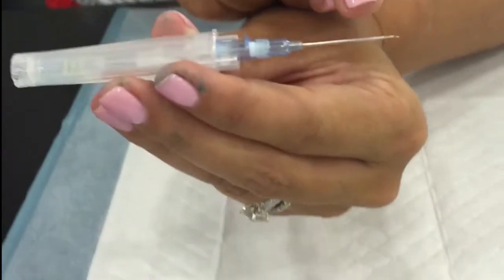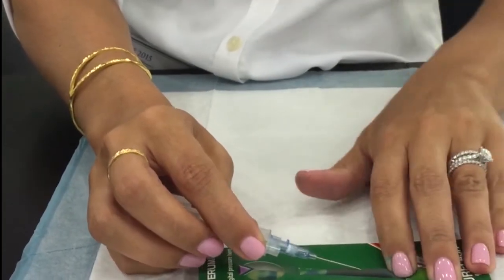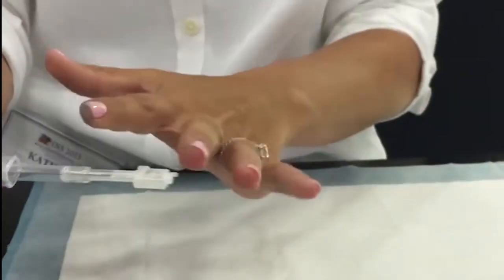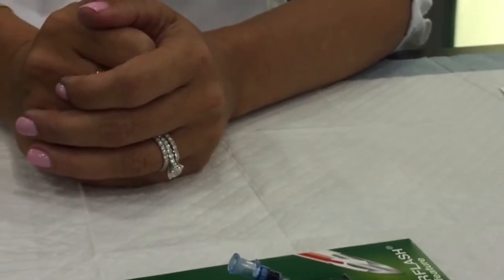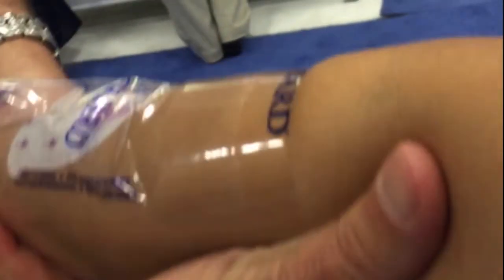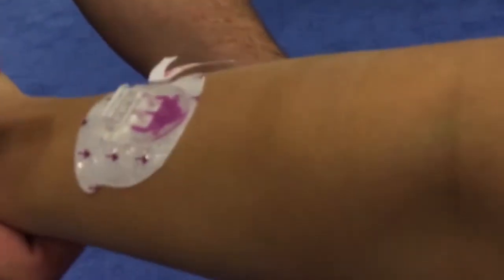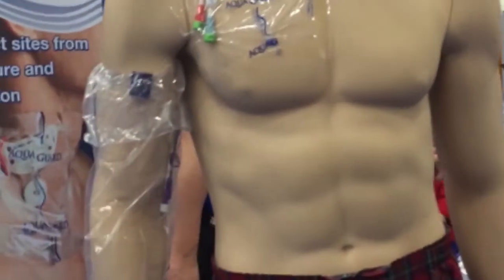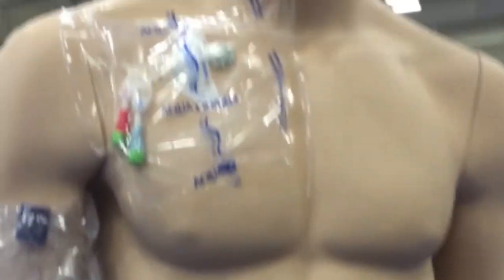Latest & Greatest IV Products: Terumo IV Catheter & Aqua Guard Gloves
From all the conferences we attended, we sought out the best product demos to feature in this video.

1) Terumo Europe’s SurFlash IV Catheter

As the only safety IV catheter with a double-flash feature that verifies both needle and catheter placement, SurFlash improves first-stick success.

SurFlash catheters reduce needlestick injuries as it features a passive safety mechanism which encloses the needle with a protective sheath when it is removed. The Safety IV mechanism prevents blood contamination and accidental needle sticks - and it activates automatically.

It also features double flash indicators: a flash in the needle indicates that it has entered the vein and a second flash in the chamber occurs when the catheter is in the vein. Knowing the exact moment when both needle and catheter are in the vein helps professionals to decrease the risk of vein damage while increasing the chances of first stick success. Fewer sticks mean a better experience for clinicians and patients.

2) Aqua Guard Gloves

If you are a patient who is on long term IV therapy or recently had surgery or an orthopedic cast applied it is important that you keep the IV site, surgical site or cast dry to minimize the chances of infection and post-operative complications.

The AquaGuard Glove waterproof dressing provides a safe waterproof barrier when patients shower and is simple to apply and remove with no assistance needed, allowing for patient independence while showering. It contains no adhesive and doesn’t require uncomfortable rigid straps. Instead, the easy-to-use Water-Seal Band® is used to create a waterproof seal with a simple auto-locking buckle. The Water-Seal Band allows the patient to freely use their arm as they normally would and keep their site dry while they shower. It is ideal for keeping your PICC line, peripheral IV site, hand, or arm surgery site, wound or cast dry.

This video is just a sneak peak of what you’ll learn when you enroll to our IV Therapy and Blood Withdrawal Course.